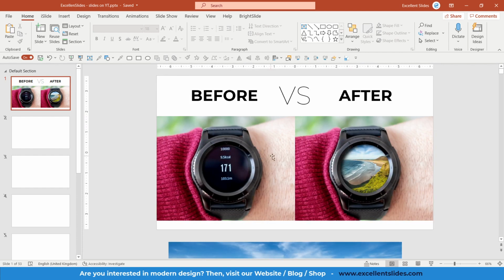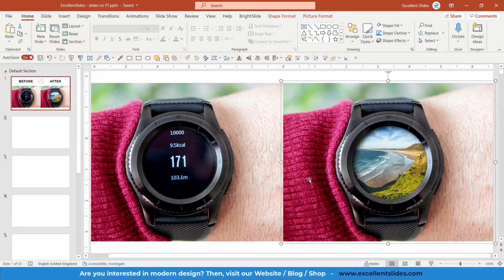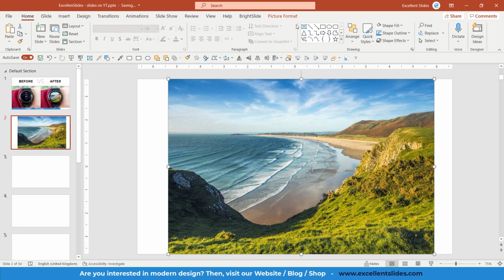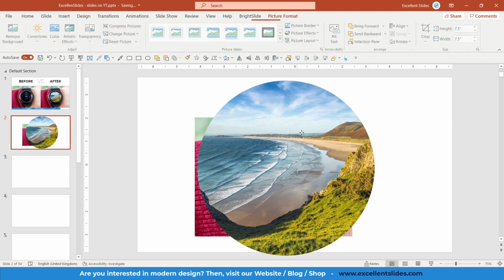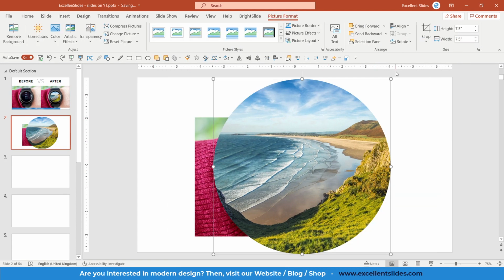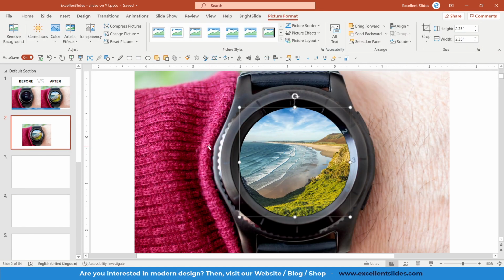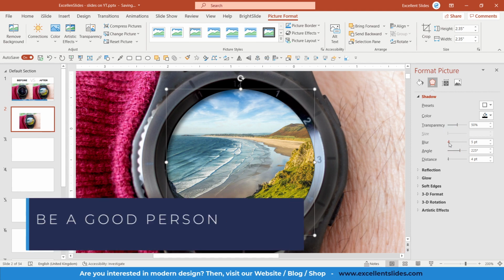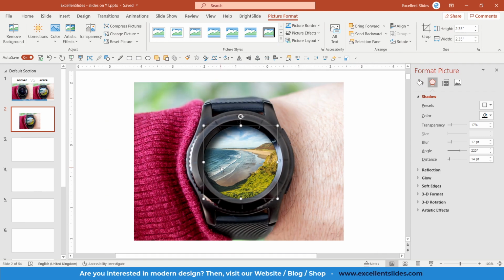🔴How To Crop Image To an OVAL (useful trick in seconds)👇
How To Crop Image To an OVAL? 1x1 proportions PERFECT oval.

In this video, I will teach you how To Crop Image To an OVAL